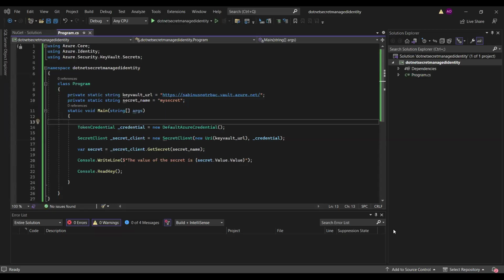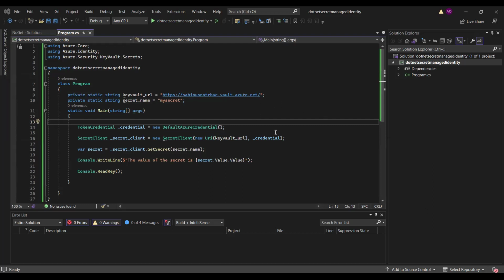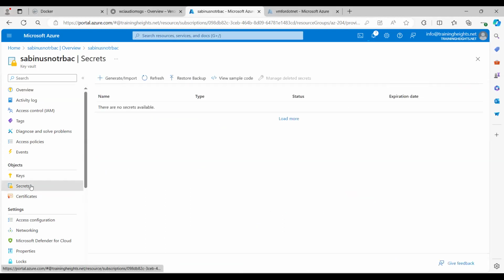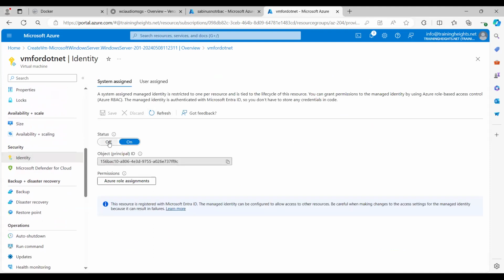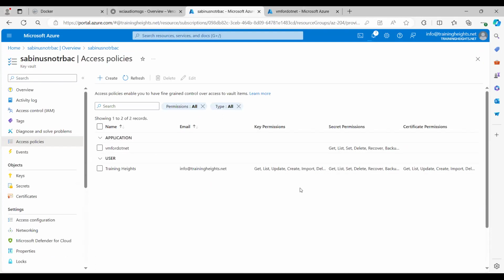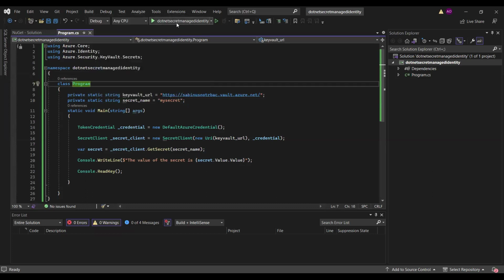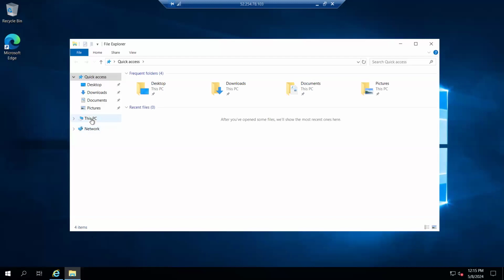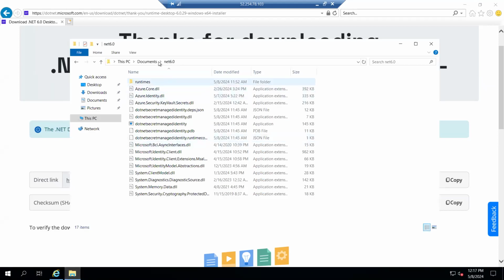How to programmatically retrieve secrets or passwords from Azure Key Vaults using Managed Identities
In this video, we introduce the need for Managed Identities. We see how it enables us to grant access to Azure resources without the need for connection strings, keys or ids.